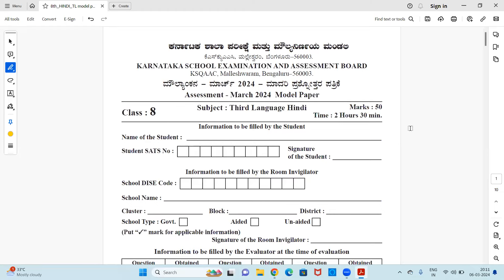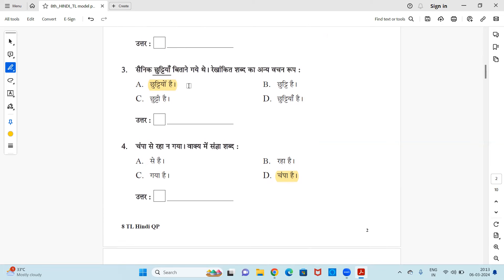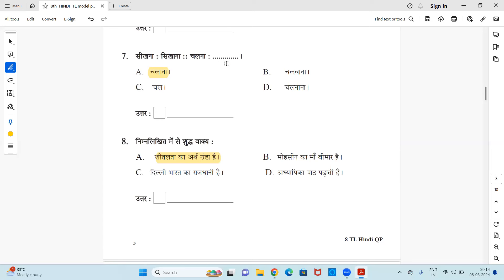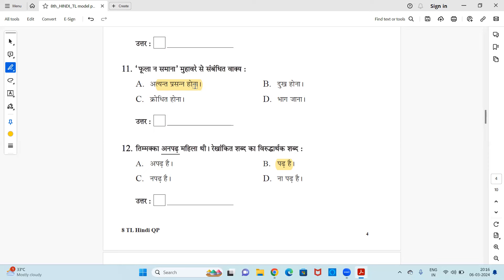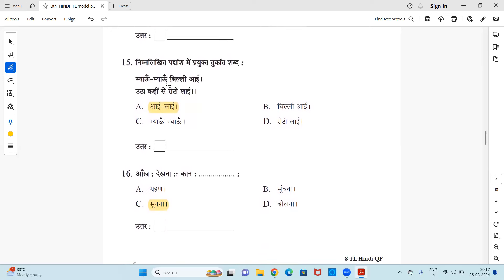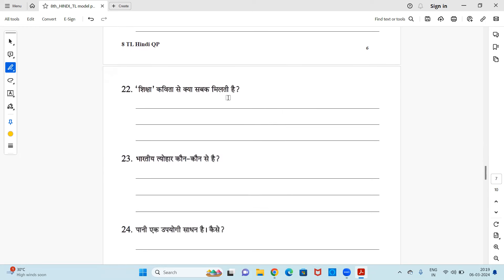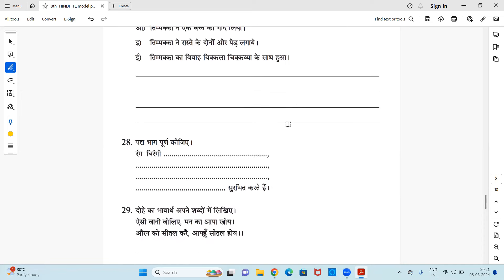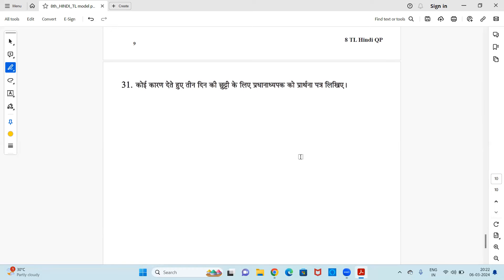KSEEB # 3RD LANGUAGE HINDI MODEL QUESTION PAPER 2024 I ANSWER KEY I CLASS 8 BOARD EXAM 2024 I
3RD LANGUAGE HINDI MODEL QUESTION PAPER WITH ANSWERS
BOARD EXAM 2024
KSEEB ENGLISH MEDIUM  ANSWER KEY

 8th standard public exam 2023 model paper,
8th public exam model question paper,
8th government question paper science,
8th government question paper

SCORPIO CLASS